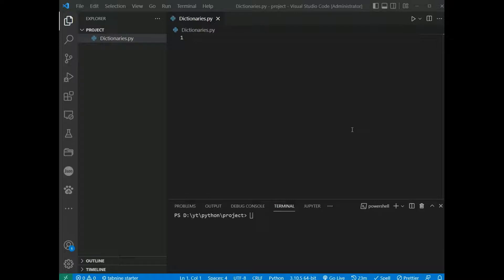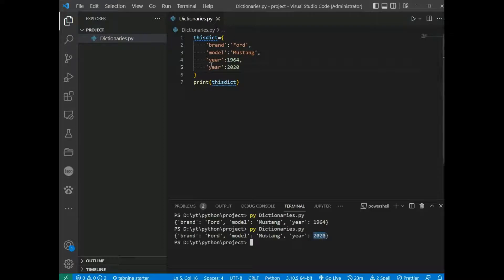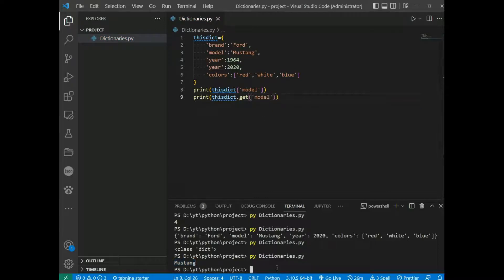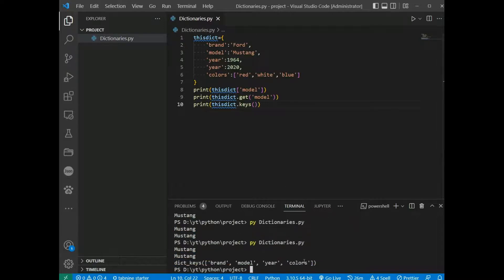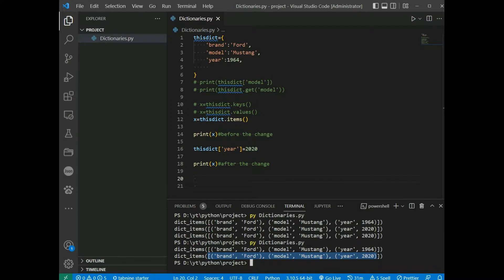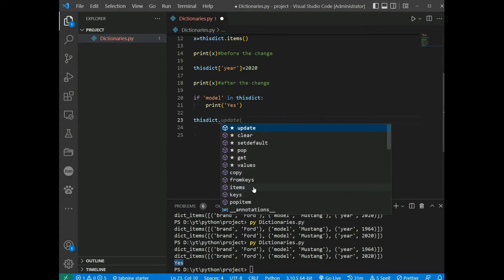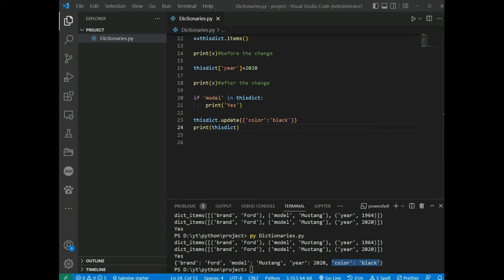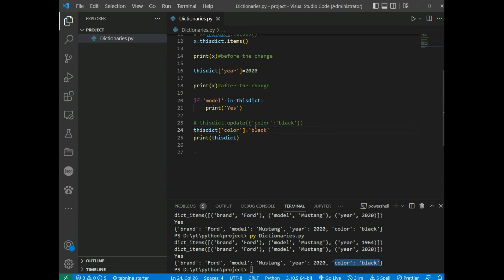🐍 Python tutorial for beginners - Dictionaries(pt.1)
Dictionaries are used to store data values in key:value pairs.

A dictionary is a collection which is ordered*, changeable and do not allow duplicates.